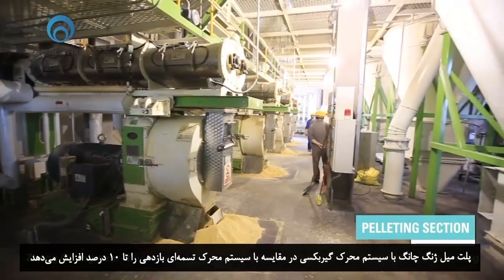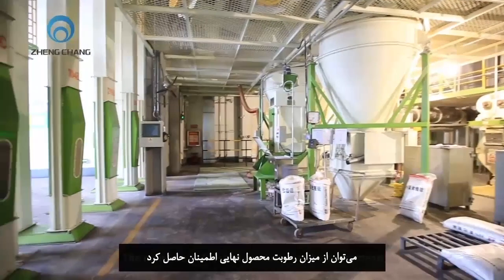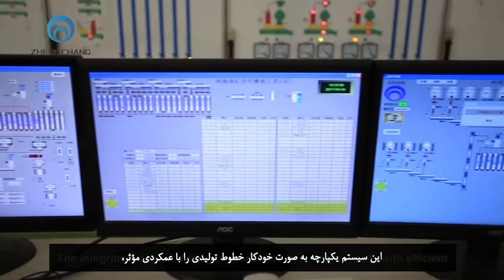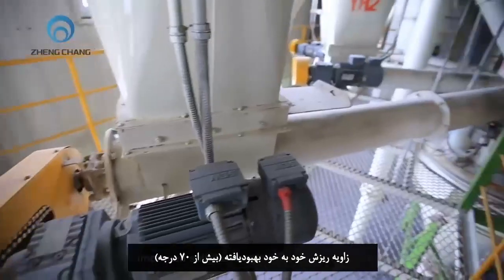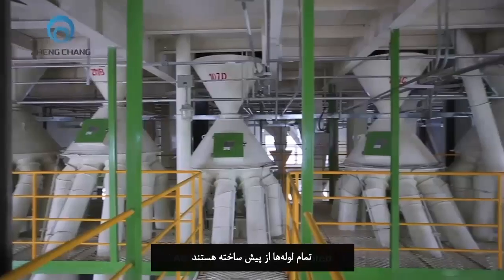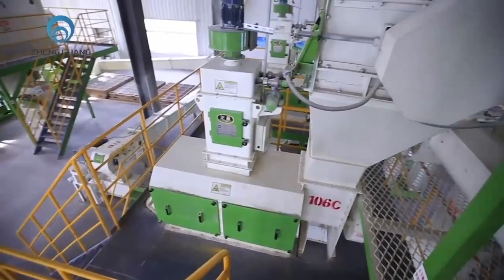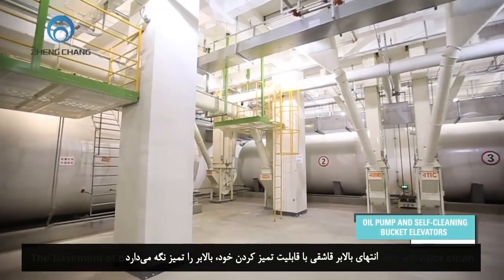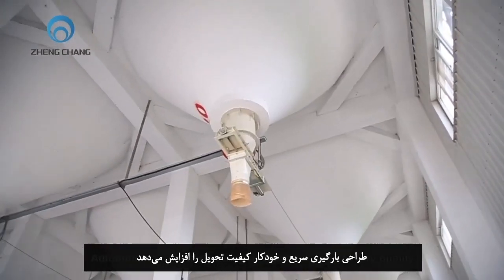کارخانه تولید خوراک طیور با ظرفیت سالانه ۴۰۰،۰۰۰ تن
📢 در این ویدیو به بررسی یکی از پروژه‌های تولید خوراک شرکت ژنگ چانگ می‌پردازیم:

در این ویدیو به معرفی طبقات و ماشین‌آلات یک کارخانه تولید خوراک طیور با ظرفیت سالانه ۴۰۰،۰۰۰ تن  پرداخته‌ایم که شامل:

- طبقه زیرزمین: پمپ روغن و بالابر قاشقی تمیزشونده خودکار
- طبقه همکف: پخش آسیاب، بخش میکس کردن ، بخش خنک کردن
- طبقه دوم: بخش پلت کردن، اتاق کنترل، خط پریمیکس
- طبقه سوم: مخازن دستگاه‌ها
- طبقه چهارم: دریافت کننده، مقسم دوار، لوله‌های انتقال
- طبقه پنجم: بوجاری مواد اولیه، غربال محصول نهایی

🔵 در کانال یوتیوب شرکت سما گستر کهن به بررسی انواع ماشین آلات تولید خوراک دام، طیور و آبزیان می‌پردازیم